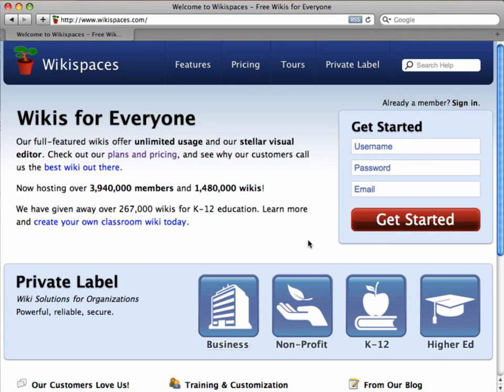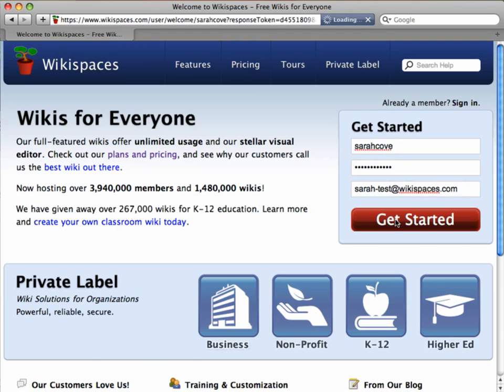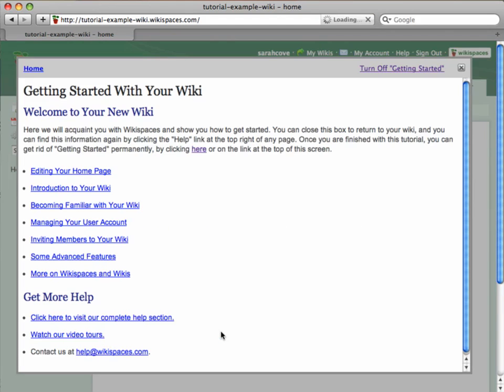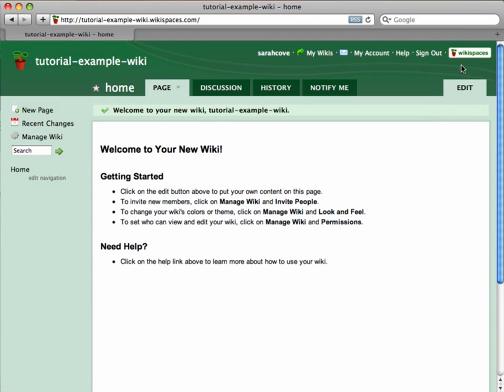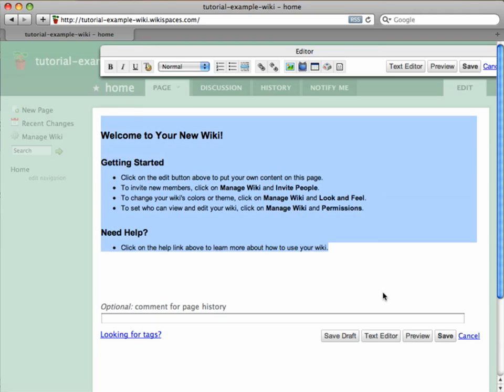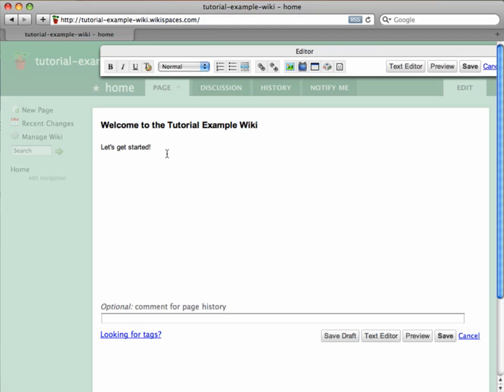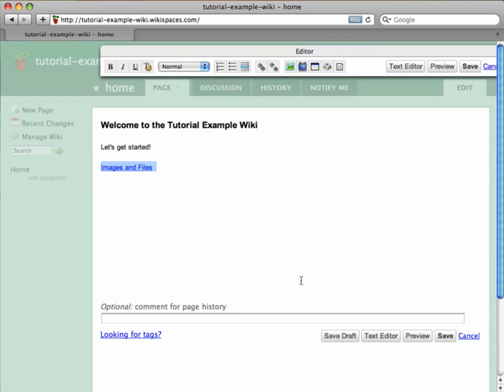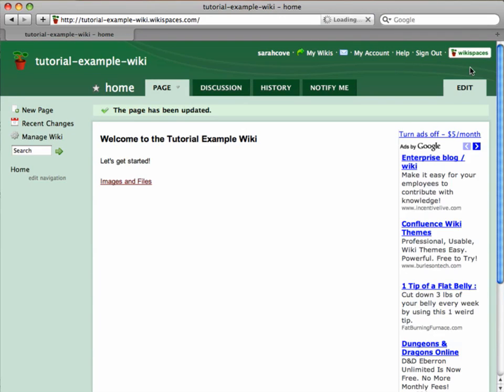Wikispaces Wiki Tours